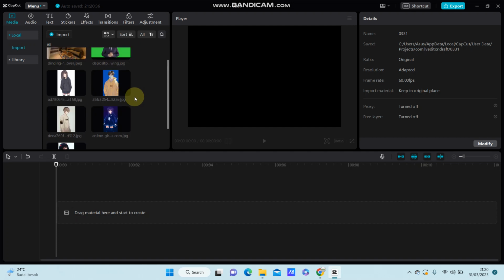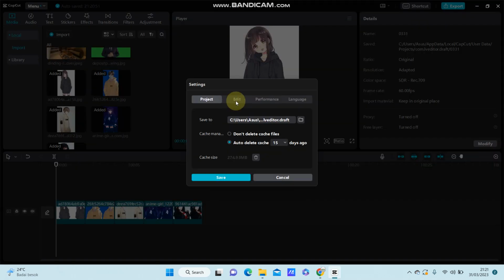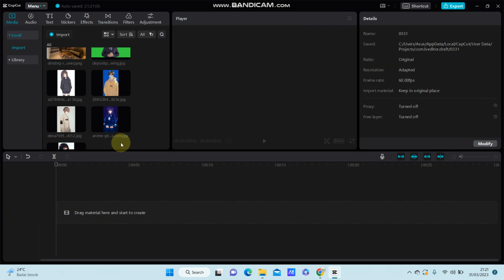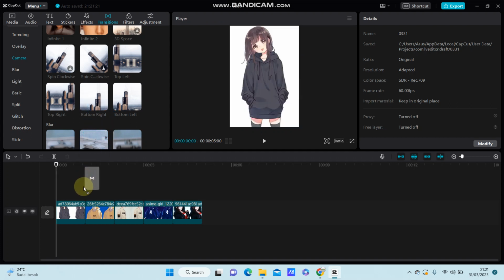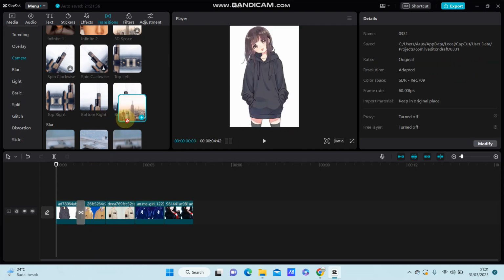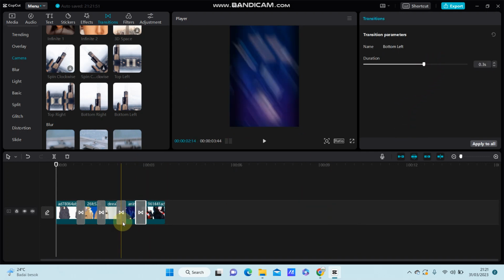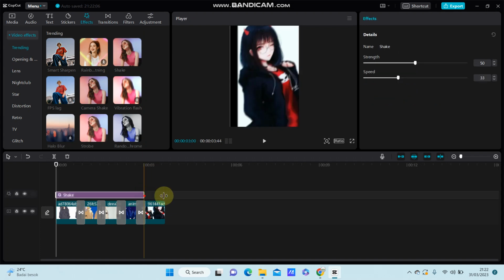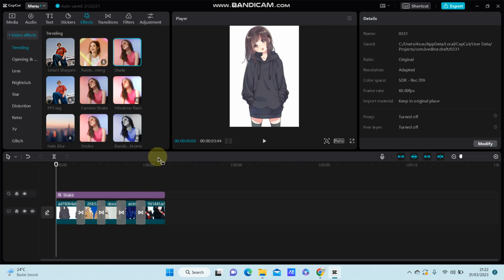[STRUGGLING TO ADD TRANSITIONS? Can't Find the Bottom Right Effect in Capcut? Check This Tutorial!]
This tutorial will show you how you can Make Bottom Right and Left Effect on CapCut PC.